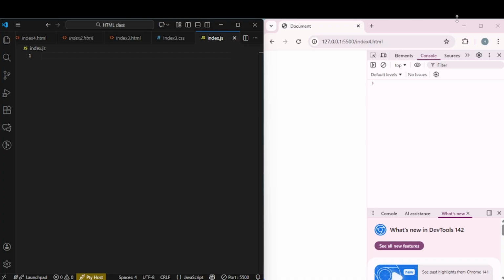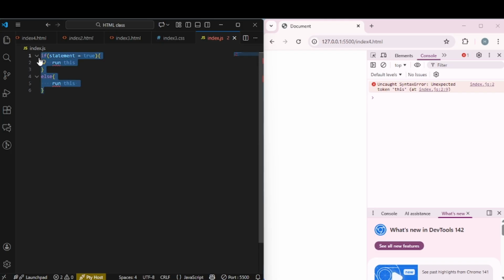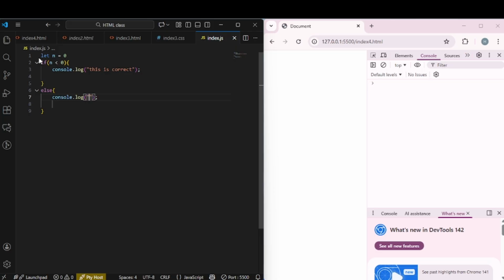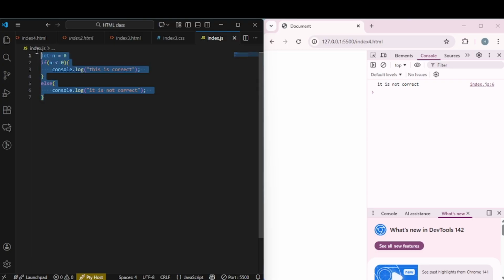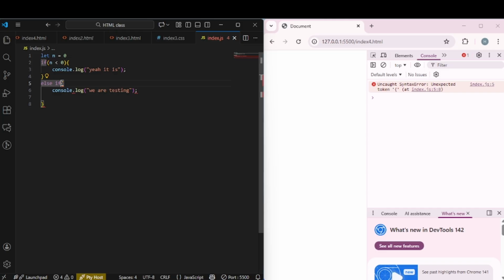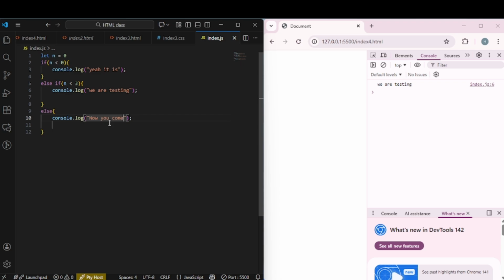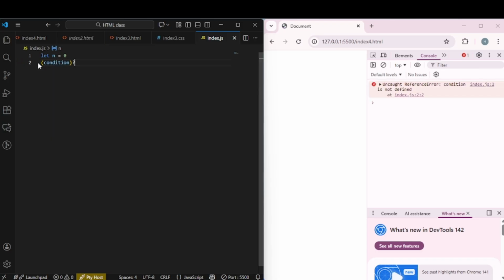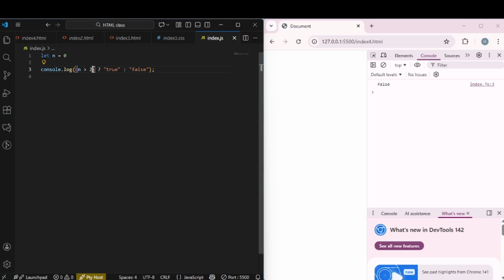Module 4 Part 4: If and else statement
Control your program's flow. Make decisions in code using if, else if, and else statements based on conditional logic.